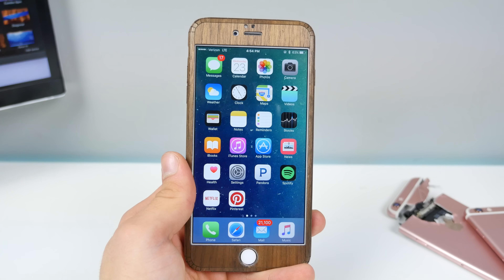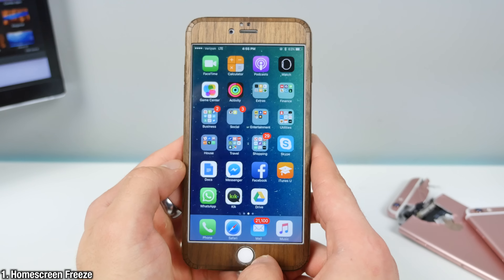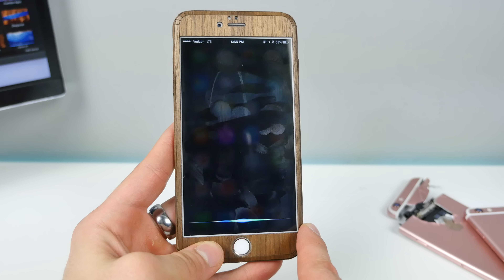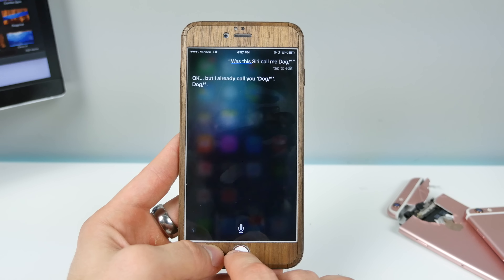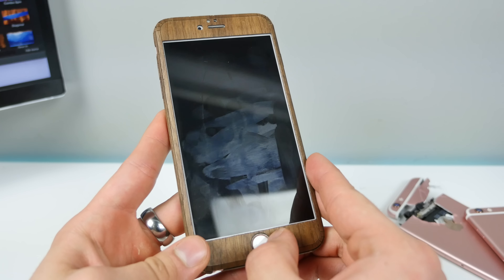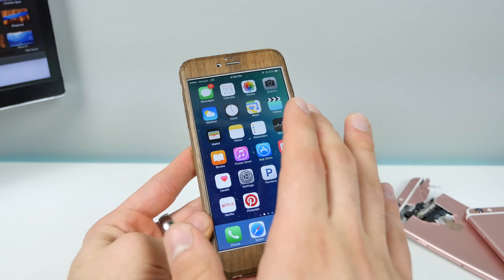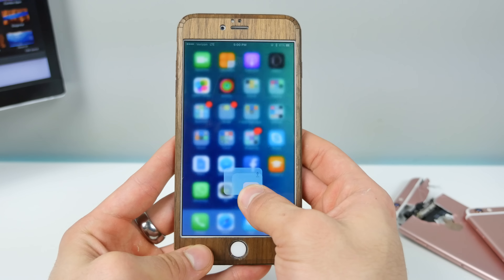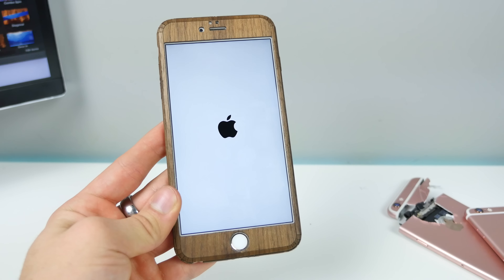6 MORE iPhone Pranks To Piss Off Your Friends!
Piss Off Any iPhone User With 6 MORE iPhone Pranks. New Crash iPhone Glitch, Freeze Homescreen, Annoying Sound Bug & More Harmless Pranks on iOS 9.3!